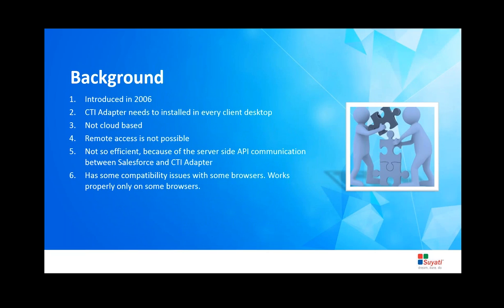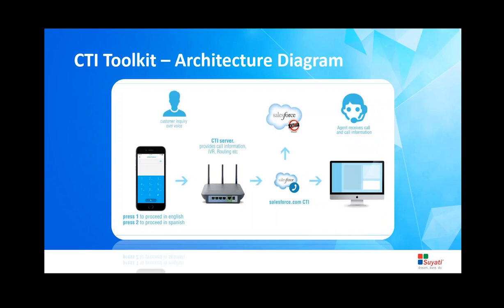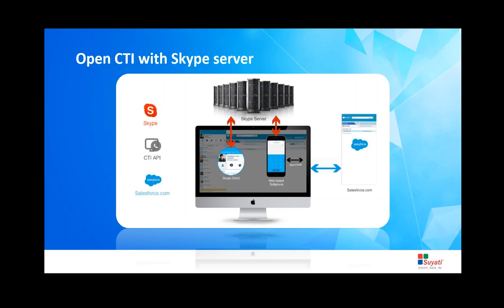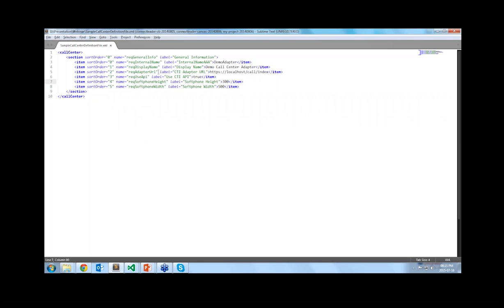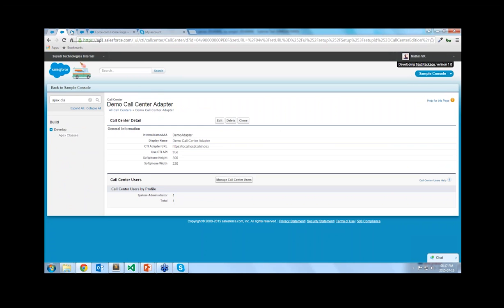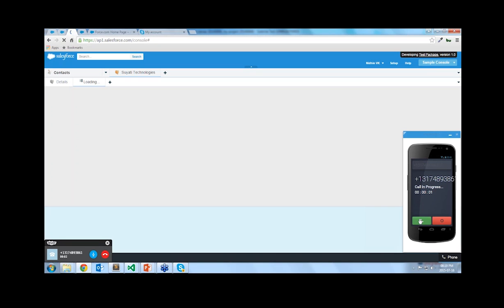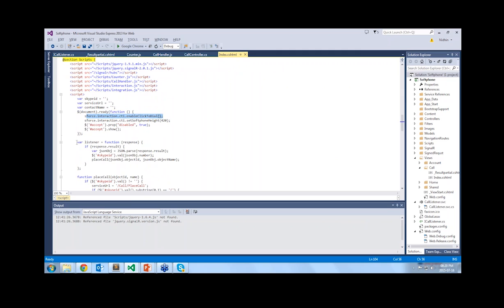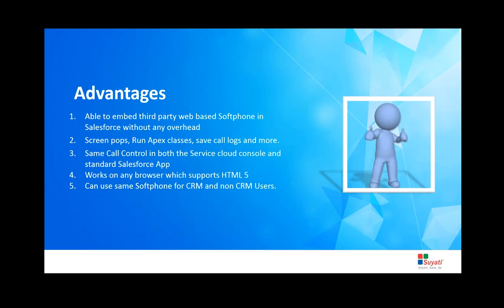Suyati Webinar- Integrating Web based Softphone with Salesforce using Open CTI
Integrating your computer telephony system with Salesforce can change the way your employees, especially your sales teams, do business. From increasing customer satisfaction to empowering salespeople, the impact such an integration can have on your business is enormous.

This webinar will showcase how a Softphone—a call control tool—can be integrated with Salesforce, using an open CTI that eliminates standalone adapters. Open CTI allows you to click dial a number, notify the user on calls, log calls, pop up caller details, create events/tasks based on the call, and more.
Watch this webinar to have a detailed insight on CTI-Salesforce integration.